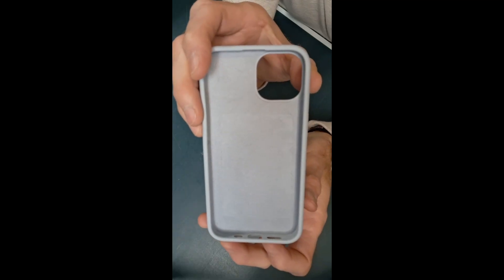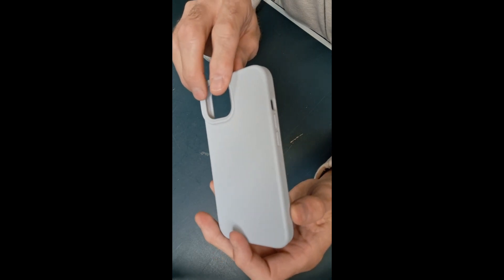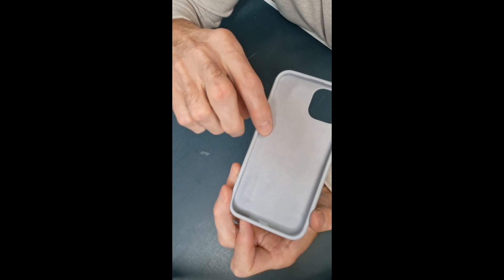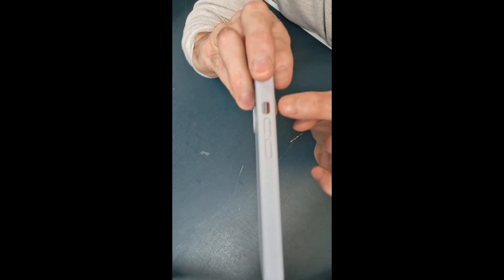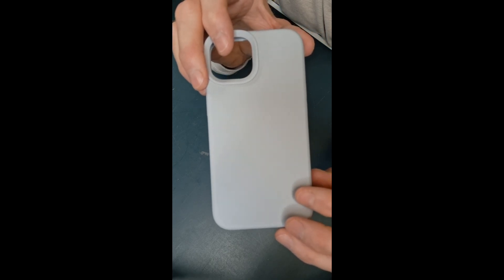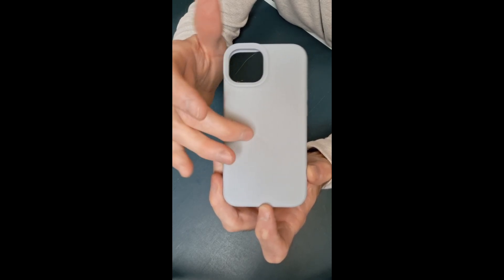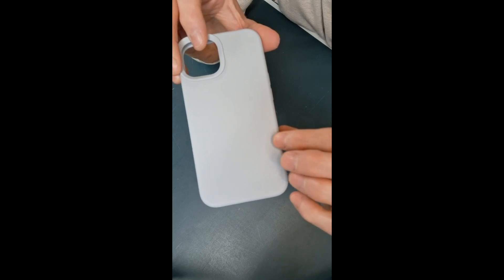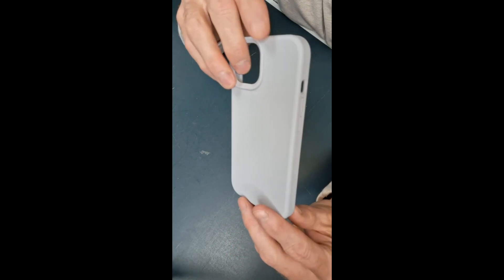iPhone 13, 14 Case with Much More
My daughter loves this case, in part for the little extra that it offers.
My review shows what it has.